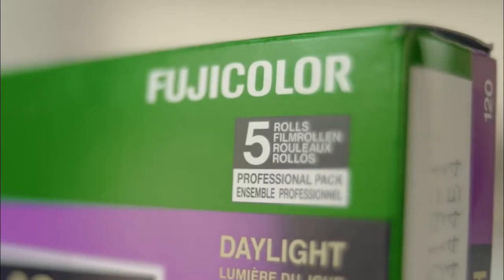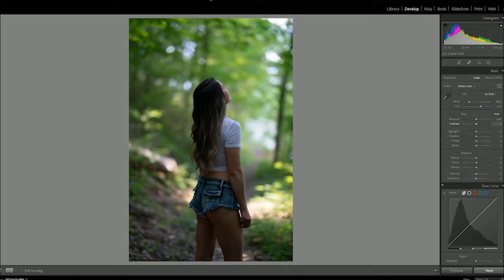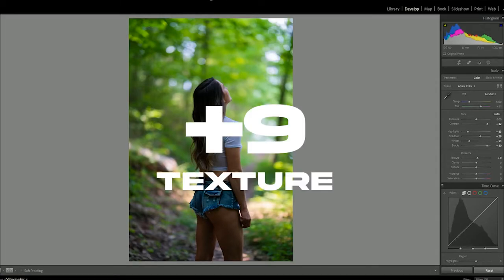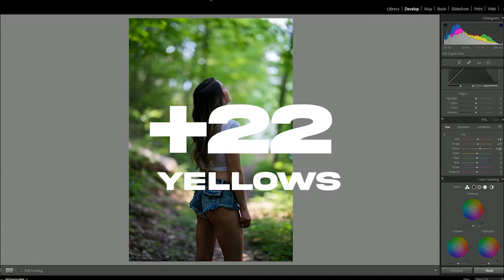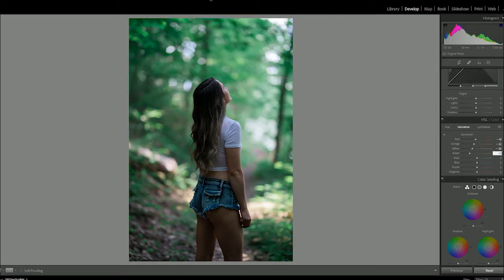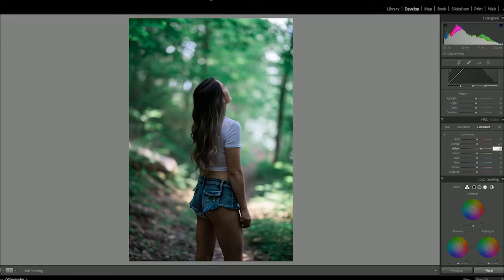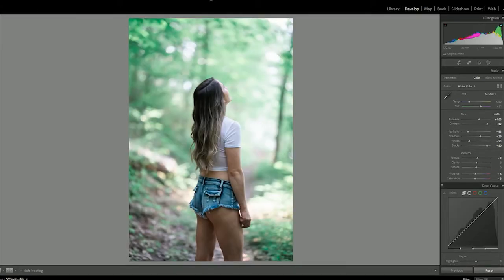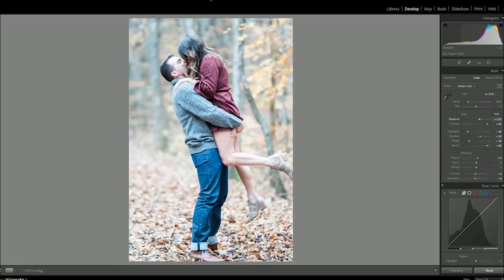PERFECT Fuji Pro 400H Lightroom Preset Tutorial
Fuji took Pro-400H away from us but I'm now bringing it back to you in this fancy shmancy Lightroom film preset. Because that's the kind of guy I am. In this video I show you how to faithfully recreate one of Fujifilm's most iconic color film stocks. The color negative film was used by wedding photographers for years until Fuji announced that the would be discontinuing this film. I show you step by step how to create the perfect Fuji Pro 400H Lightroom preset. Then you will be able to have more of Fuji's blue layered goodness anytime you'd like.

Some of my favorite 120 films:

Illford HP5
Ektar 100
Portra 160
Portra 400
Portra 800